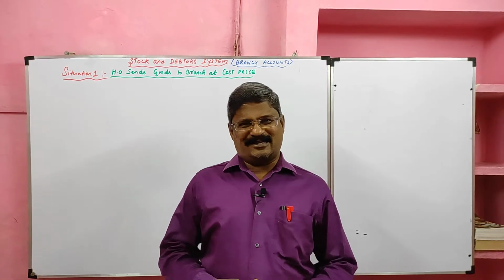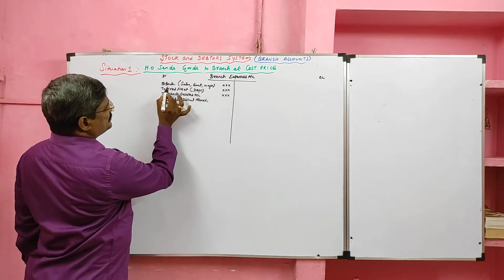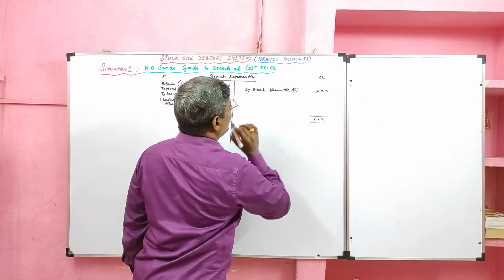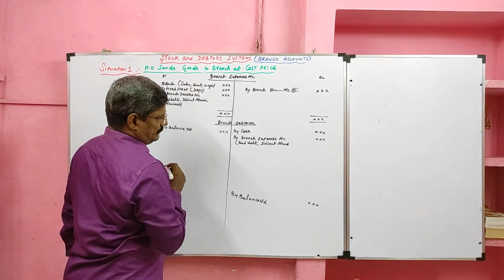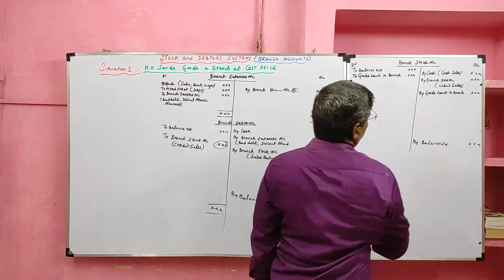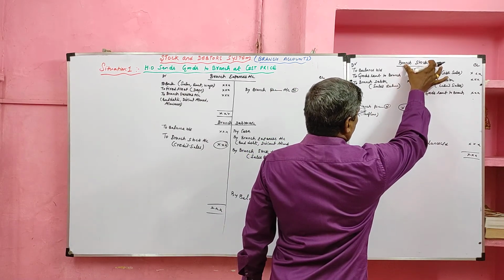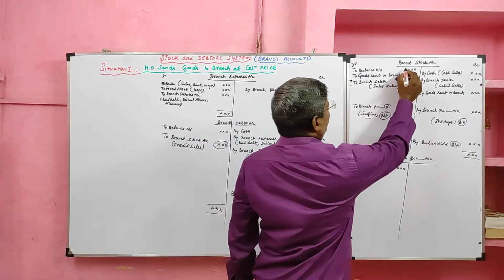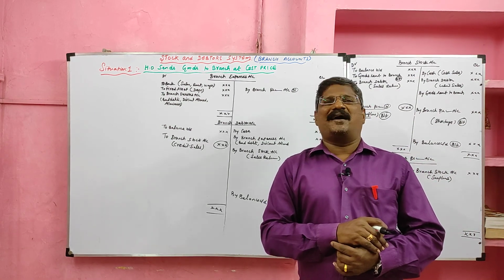Branch Accounts Part6 | Stock & Debtors System | Proforma of Branch Expenses , Debtors ,Stock & P&L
Branch Accounts,
Financial Accounting,
Branch Accounting,
Meaning of Branch,
Kinds of Branches,
Meaning of Dependent Branch,
Stock and Debtors System Problems & Solutions,
When Head office Sends Goods to its Branch at Cost Price in Stock and Debtors System,
Proforma/Format of Branch Expenses Account,
Proforma/Format of Branch Debtors Account,
Proforma/Format of Branch Stock Account,
Proforma/Format of Branch Profit and Loss Account,
Purpose of Preparing Branch Expenses Account,
Purpose of Preparing Branch Debtors Account,
Purpose of Preparing Branch Stock Account,
Purpose of Preparing Branch P&L Account,
Accounting Tips,
KRISHNAN VENKATARAMAN,